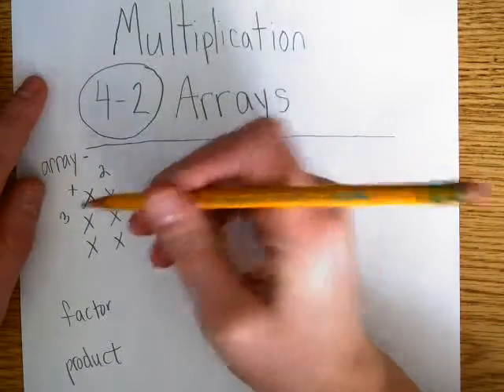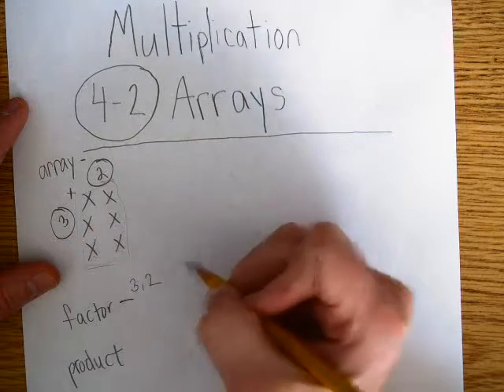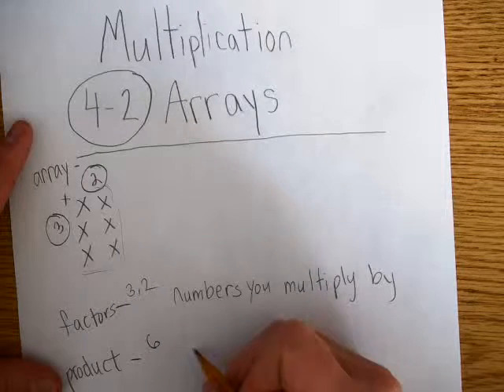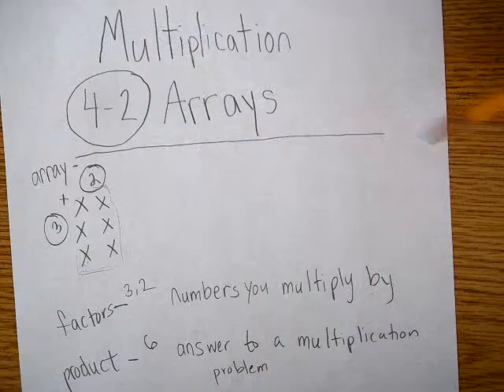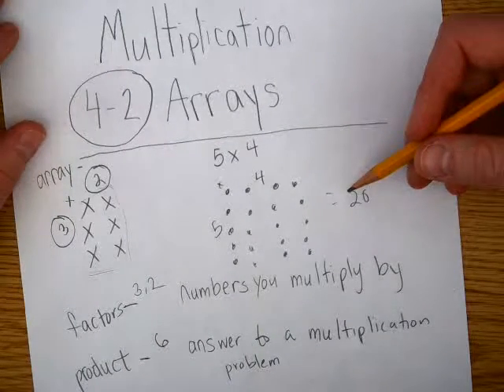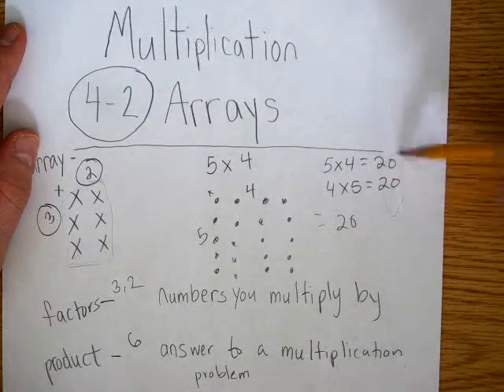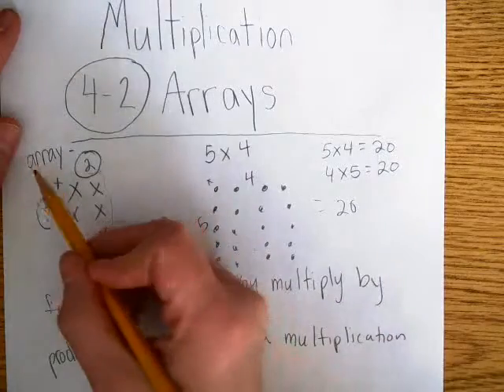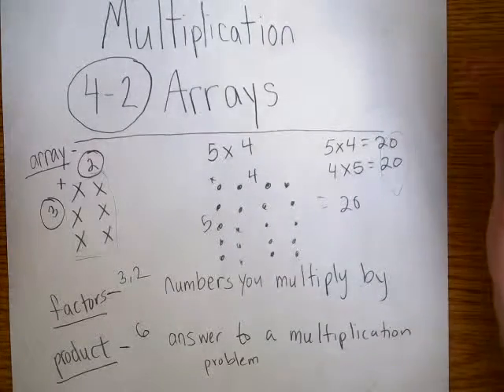Everyday Math 4 2 Parent Help Video